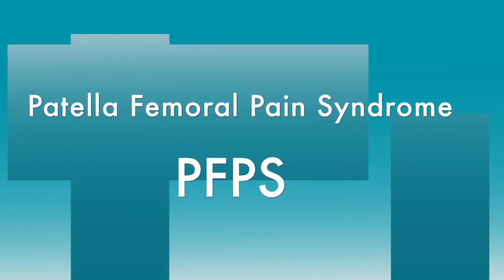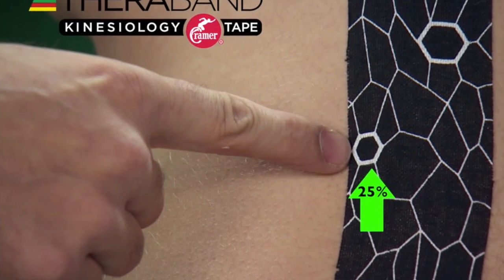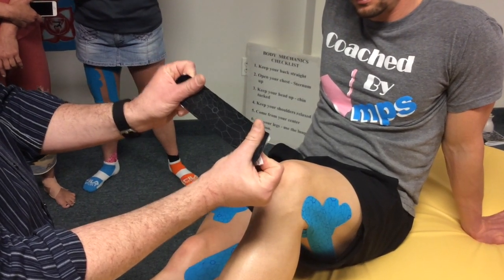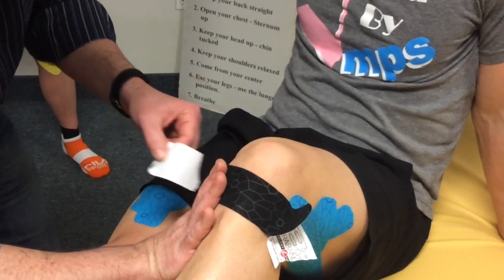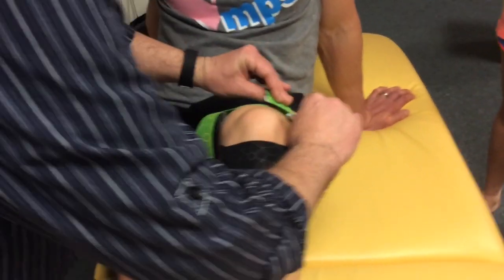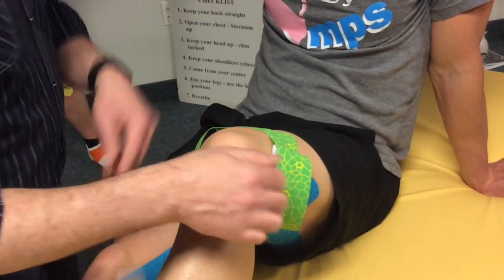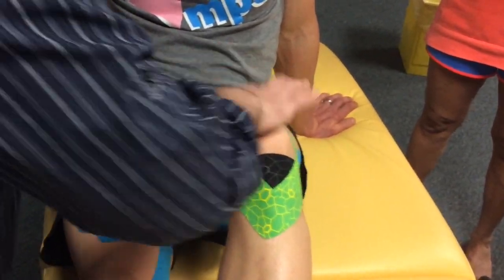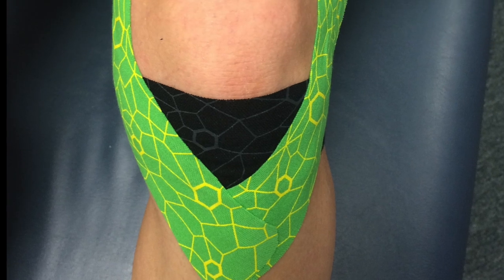Kinesiology Taping for knee pain-Patellofemoral Pain Syndrome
The following application is for a patient who presents with pain just below the knee.  This type of pain is typically felt when performing any sort of ascending actions such as walking up a flight of stair or jumping.  Another common name for PFPS is “Jumper’s Knee”.    The particular application demonstrated is for a mild case.  As such, I am only using 25% stretch on the I-strip that runs perpendicular to the infra-patella tendon.  In more severe cases, you can increase the degree of stretch to as much as 100%.  As with any kinesiology taping application, it is always best to err on the side of less, rather than more.

Once the appropriate amount of stretch is determined, this is very simple application to teach to your patients.  The benefits of the XactStretch indicators on the TheraBand Kinesiology Tape allow you to have confidence that they will apply the correct amount of stretch every time.